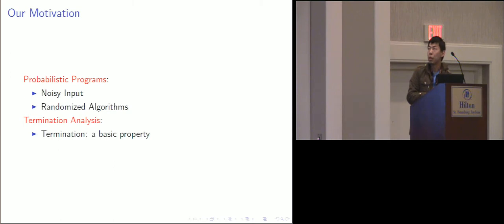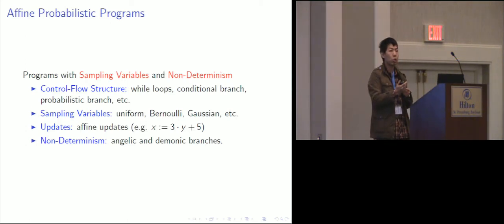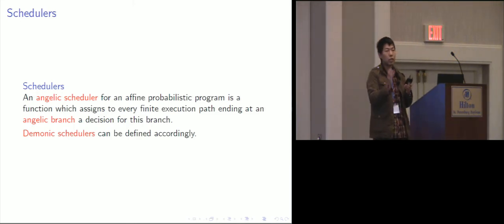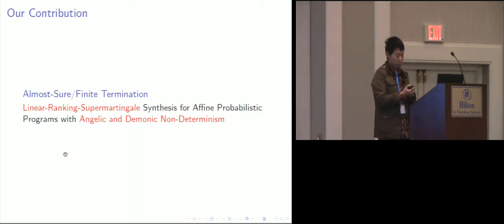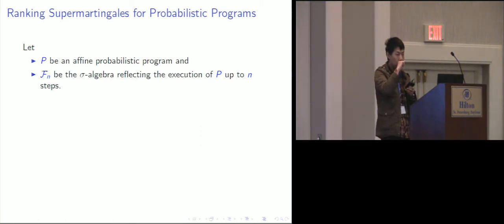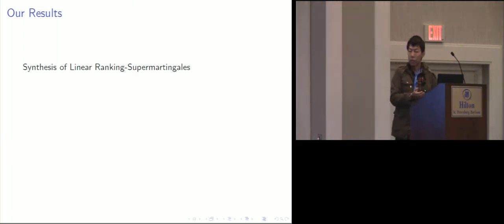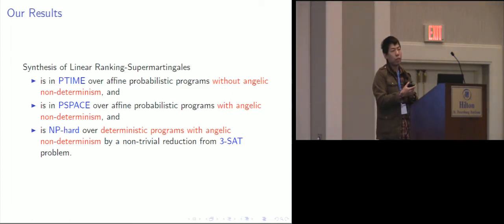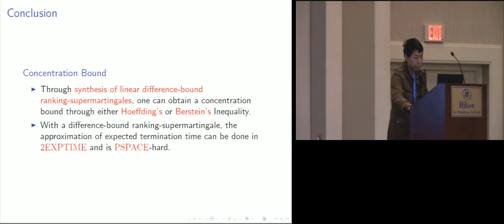Algorithmic Analysis of Termination Problems for Affine Probabilistic Programs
Hongfei Fu